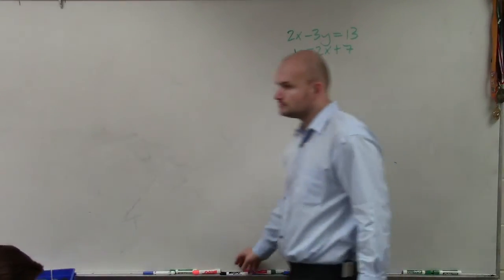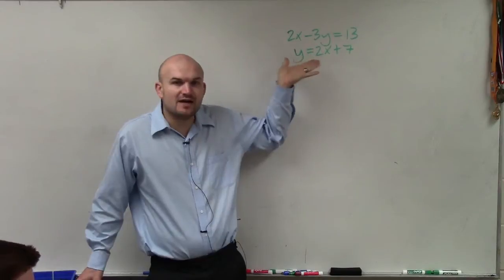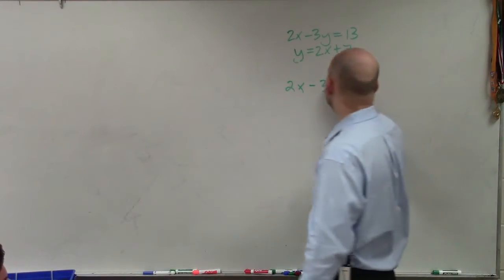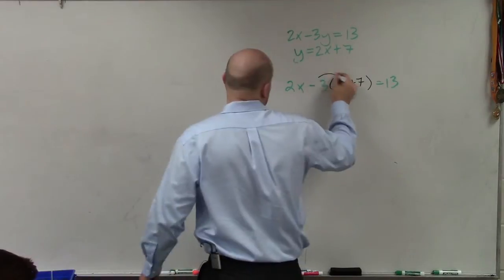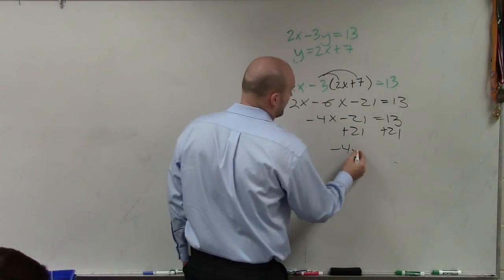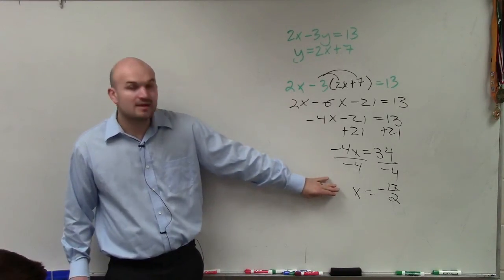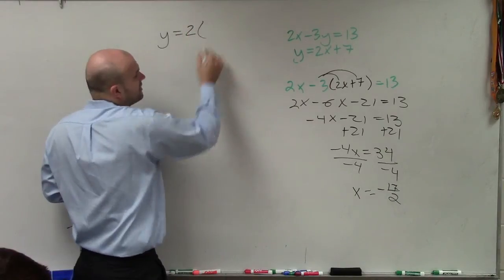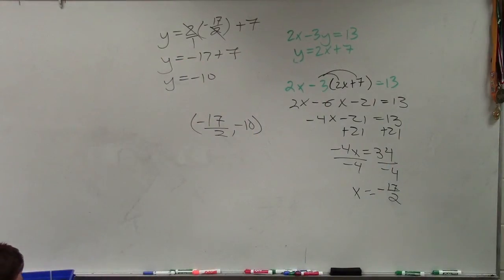How to use the substitution method to solve the system